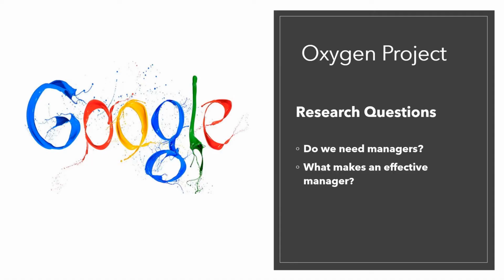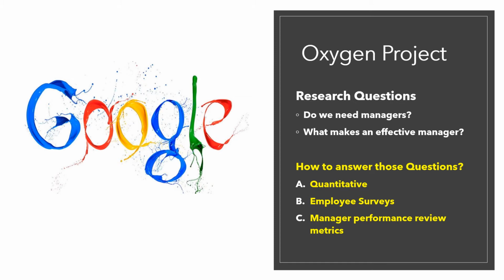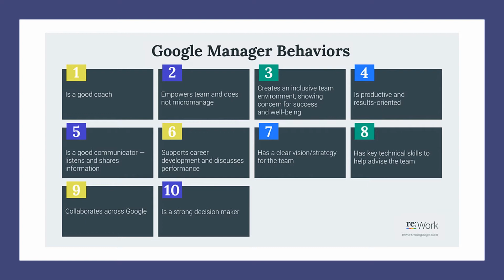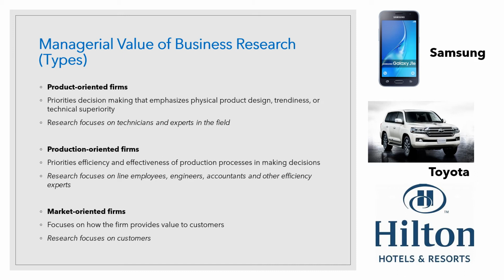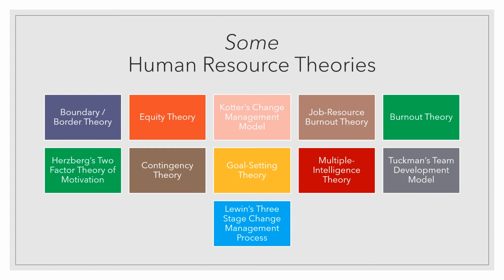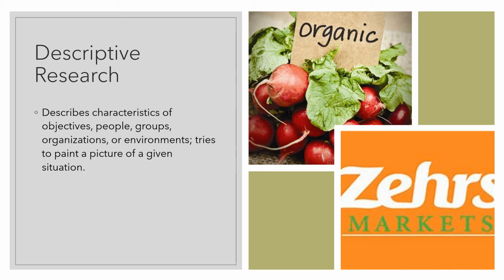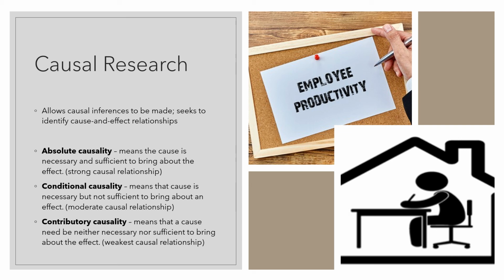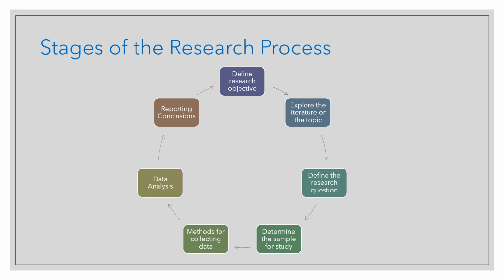Week One Quantitative & qualitative research methods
Week One Introduction to Business Research and Theory